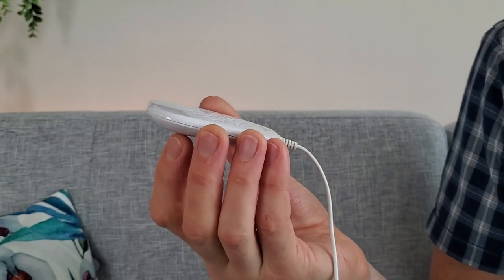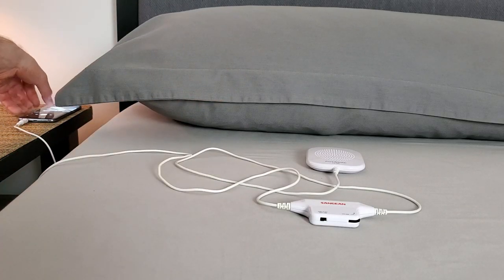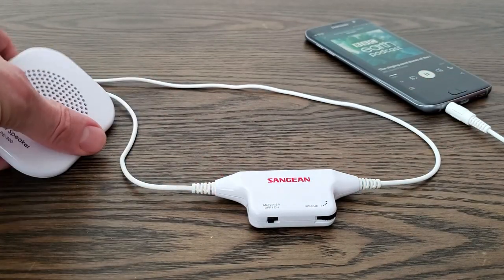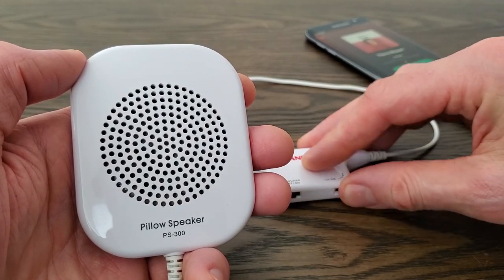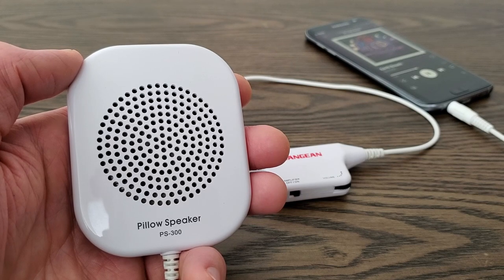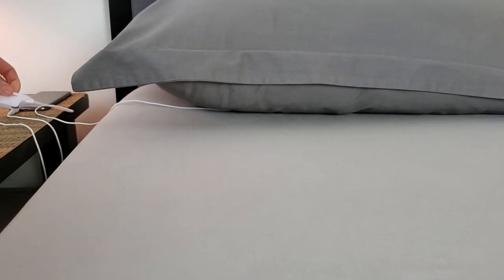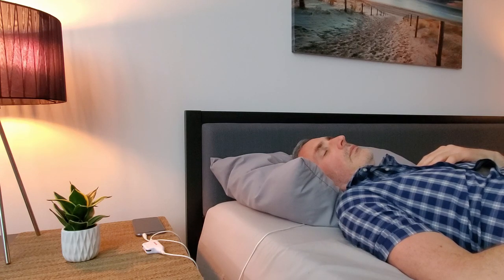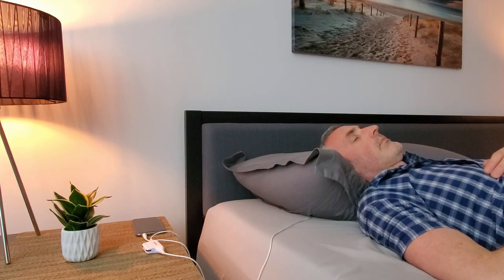Sangean Pillow Speaker Review (PS-300 Model)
In this review, I check out the audio and features of the Sangean PS-300 pillow speaker. The flat speaker and reasonable volume means you can place it under your pillow and still hear it. Just don't expect the same audio experience as headphones.

⏰ Timecodes ⏰
00:00 introduction
00:30 inline volume, amp and connection
1:08 power output
1:35 listening to a podcast and music close-up to the speaker
3:54 setting it up in the bedroom
4:37 how pillow choice and position play a key role
5:25 verdict